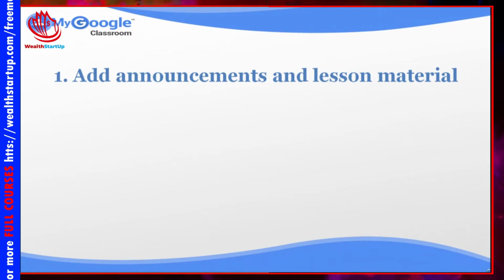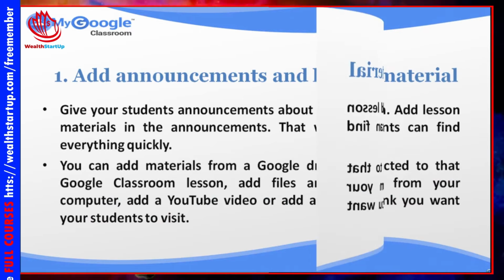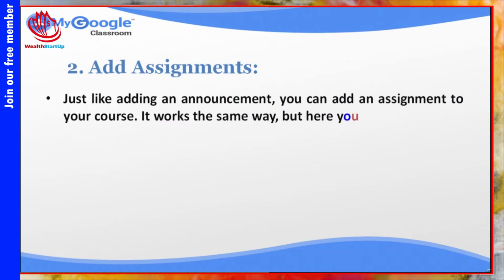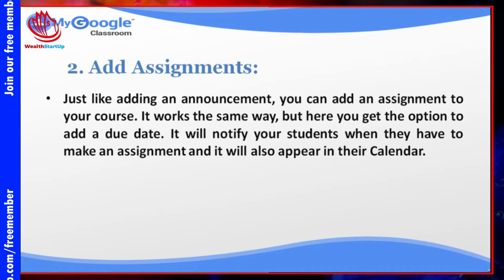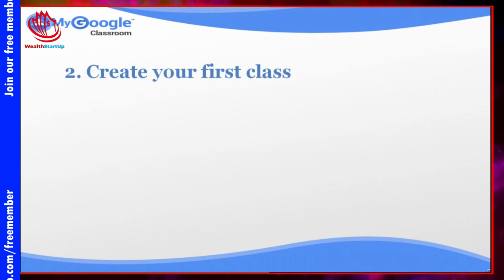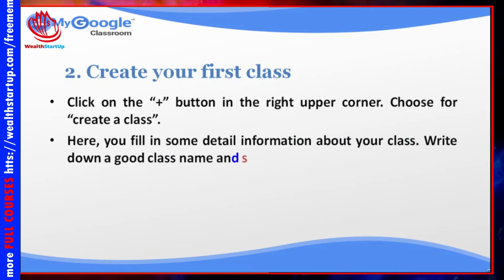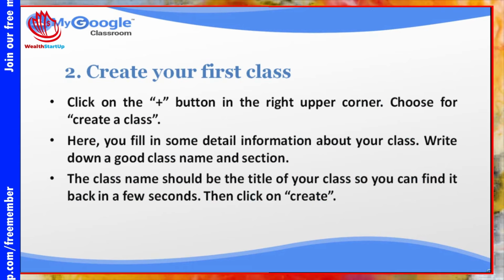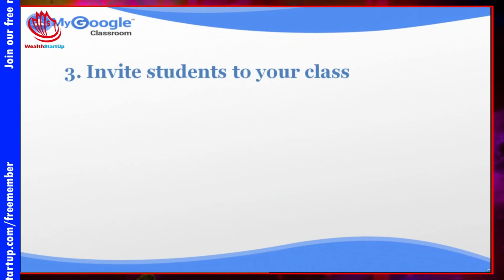EP02 - What is Google Classroom ? | Google Classroom Tutorial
With this video training, you will be a game-changer in the world of educational technology and revolutionize the way you do business and make money!

Tap into this endless stream of opportunities with our Awesome and up-to-date My Google Classroom HD Video course to take advantage of this remarkable tool that makes education, training, and even outreach possible!

Today, more than half the nation’s primary- and secondary school students — more than 30 million children — use Google education apps like Gmail and Docs.

Schools may be giving Google more than they are getting... generations of future customers.

The company is the latest big contender in a decades-old battle among tech companies to hook students as future customers.